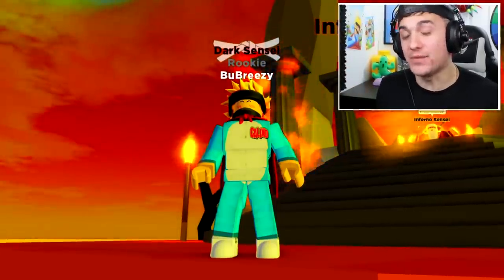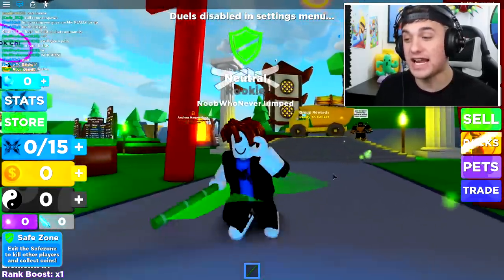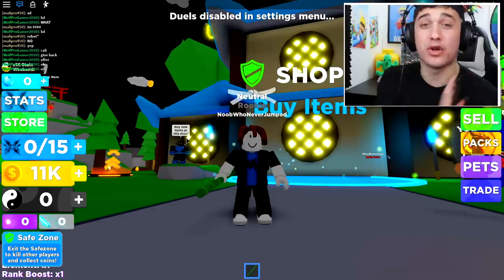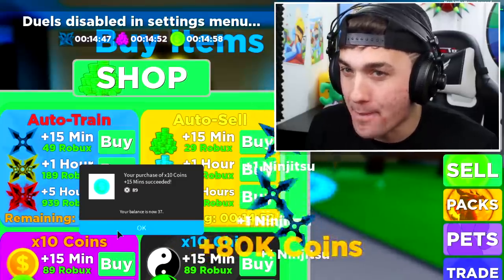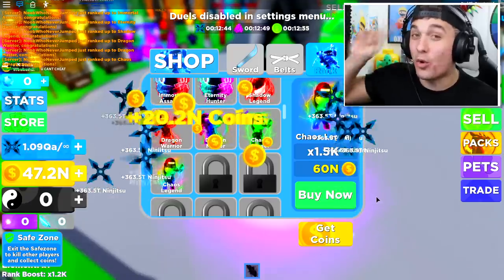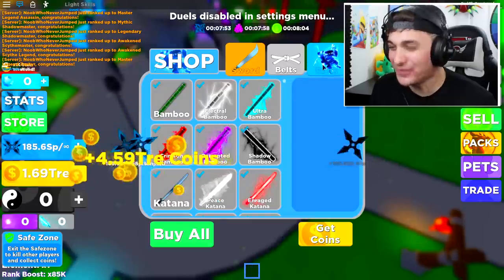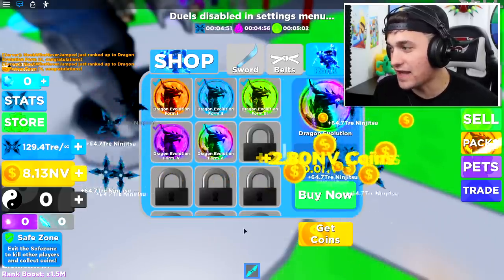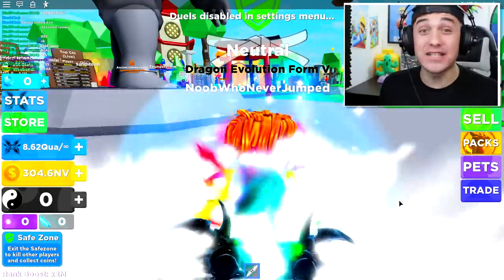NO JUMPING CHALLENGE!! NOOB GETS FULL TEAM OF INFINITY-LORD PETS & MAX RANK IN ROBLOX NINJA LEGENDS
Today we play roblox ninja legends where we buy the best sword in the game and also the max rank aka the master legend zephyrr rank using a undercover noob account, and trust me it was epic.
🎅🎁 CHRISTMAS PART 1:
- 12 NEW SWORDS!

--Credits--

Music & Sounds:
Epidemic Sounds